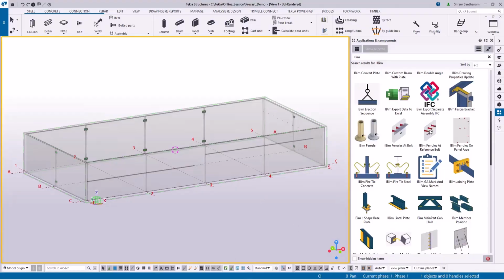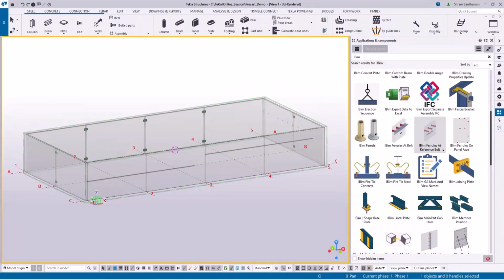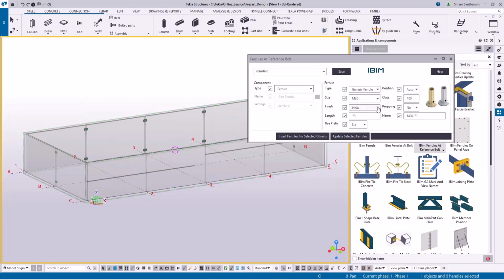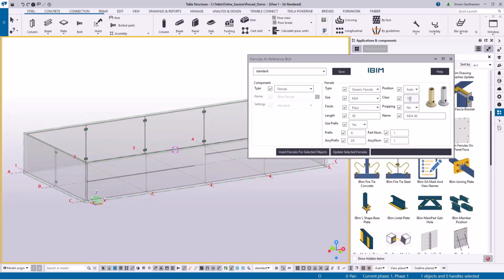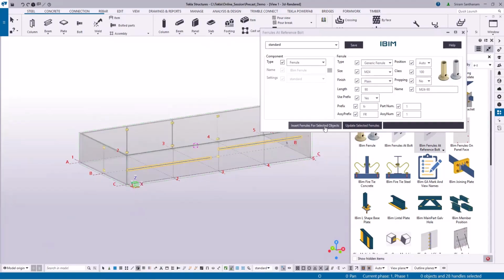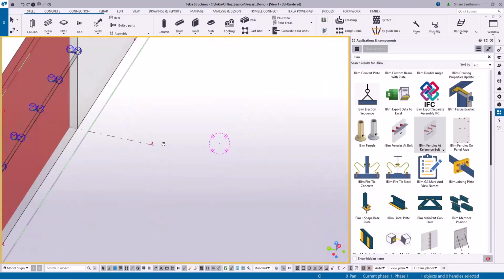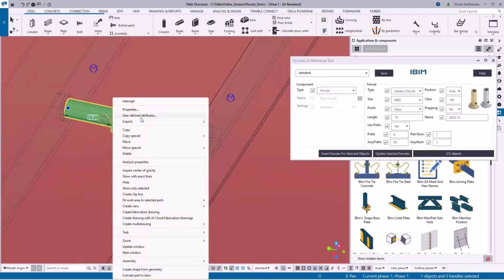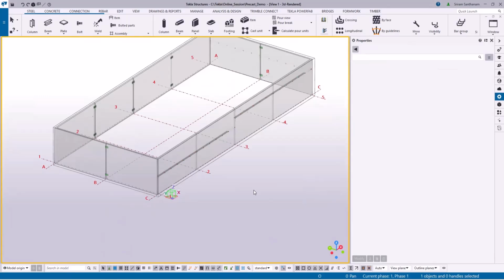Tekla Open API : Ferrules At Ref Bolt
This tool dynamically adds ferrules at IFC or reference object bolt locations.
Ferrules are accurately aligned with the bolt position on the panel face.
It automatically places ferrules as sub-assemblies.
Near-side or far-side placement is determined by the form face orientation.
Users only need to select the reference object bolts to place the ferrules.
There is no need to select the panels separately.
This reduces manual setup time and improves efficiency in precast detailing projects.